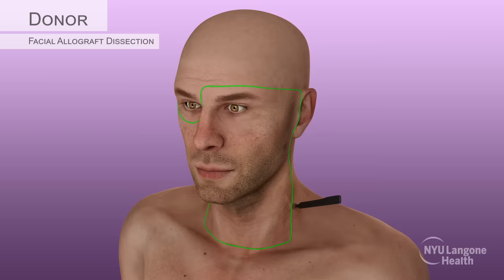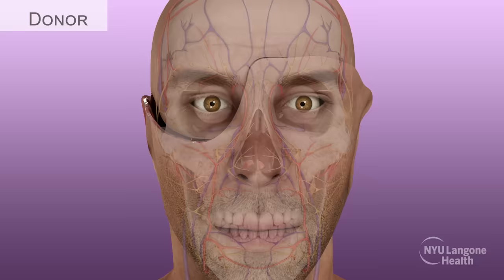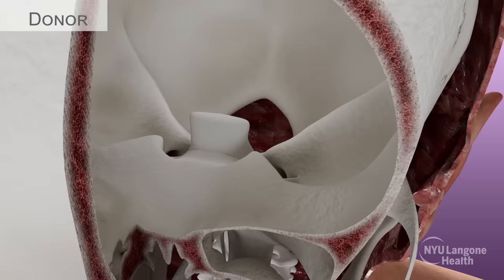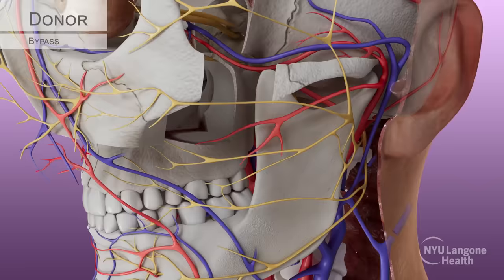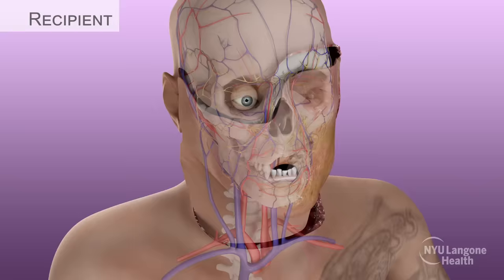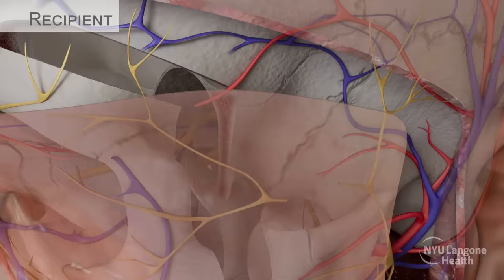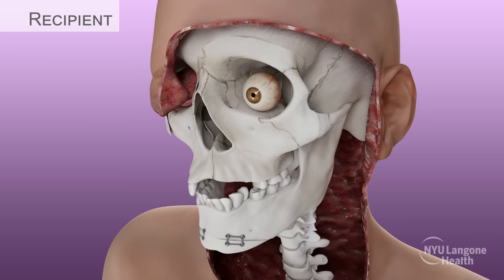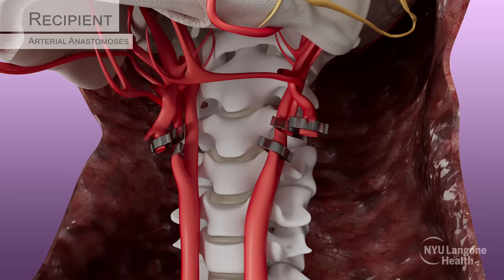Aaron James's Partial-Face & Total-Eye Transplant Surgical Animation, 2023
Eduardo D. Rodriguez, MD, DDS, chair of the Hansjörg Wyss Department of Plastic Surgery, and the Helen L. Kimmel Professor of Reconstructive Plastic Surgery, details the recent partial-face and whole-eye transplant—the world’s first—he performed on Aaron James in May 2023 at NYU Langone Health.